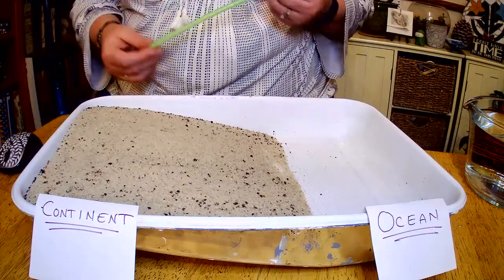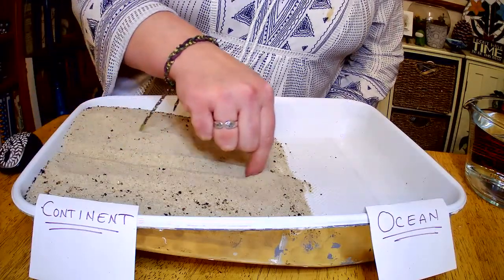Demo for Explore 1: Weathering and Erosion by Flowing Water and Wind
Here is the series of demonstrations needed to complete the drawings and CER for Explore 1 under Weathering and Erosion.